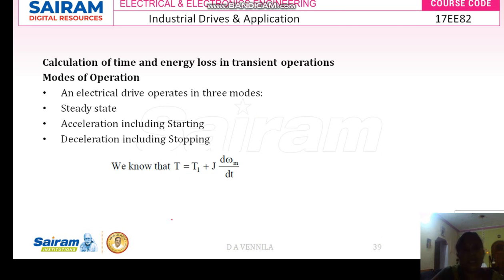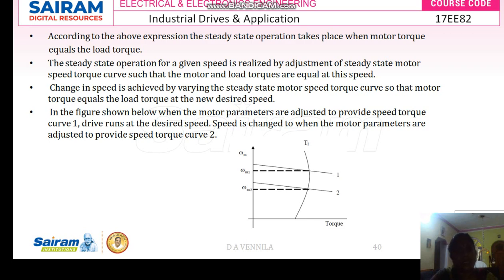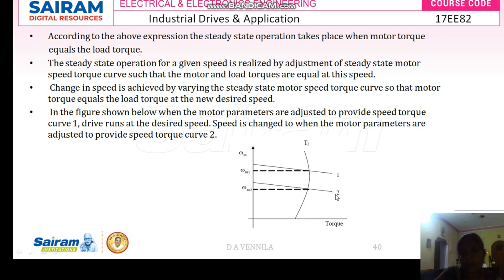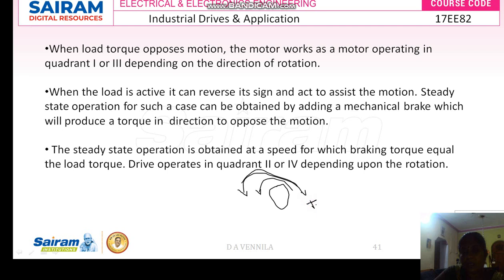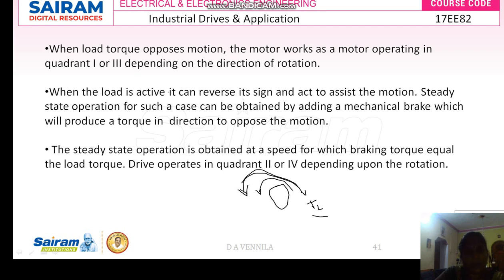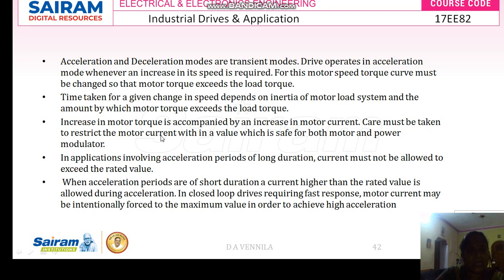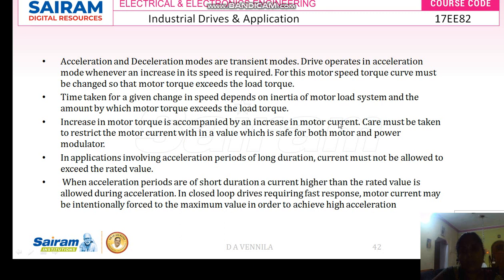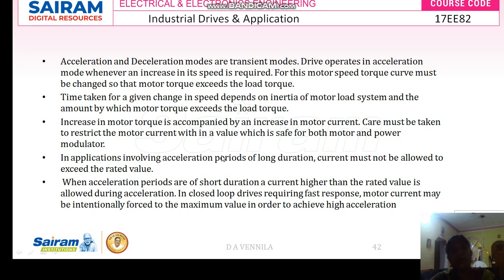Lecture Video 6_17EE82 -Modes of Operation _D A Vennila